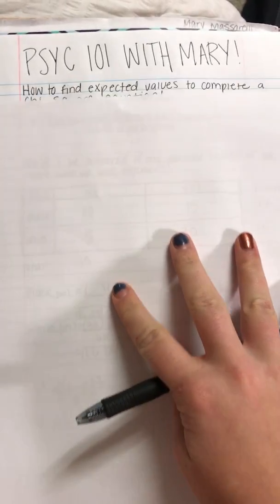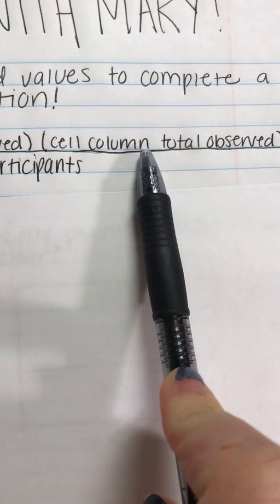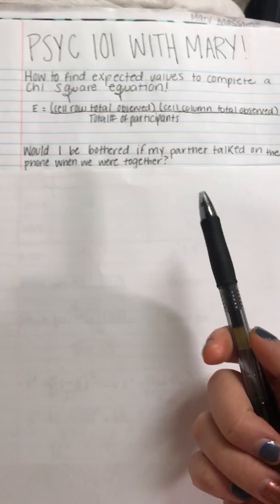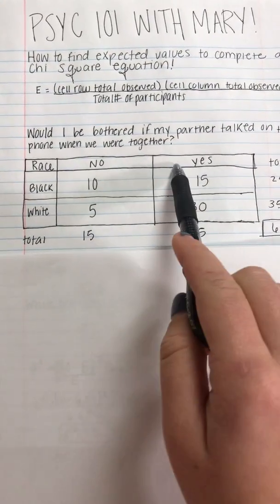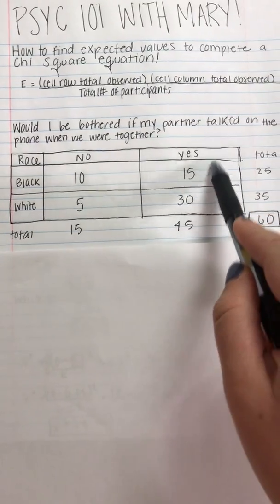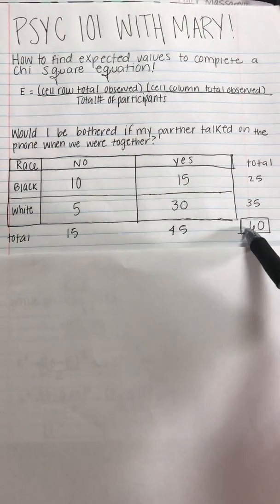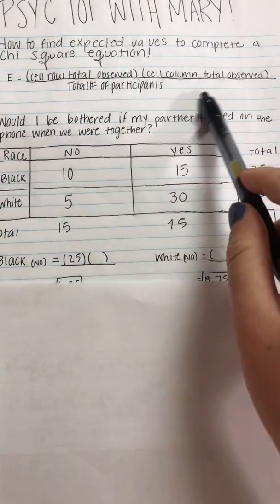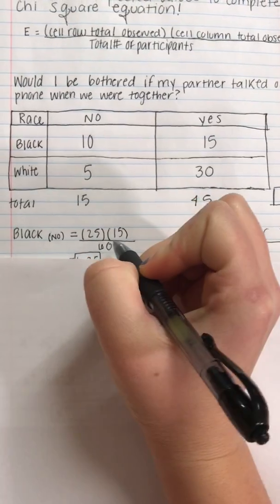PSYC Extra Credit Tutorial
Time to learn some chi square equations!